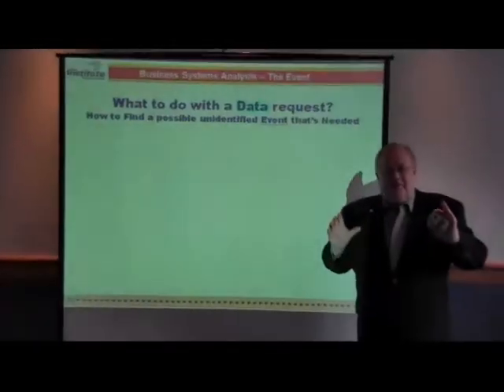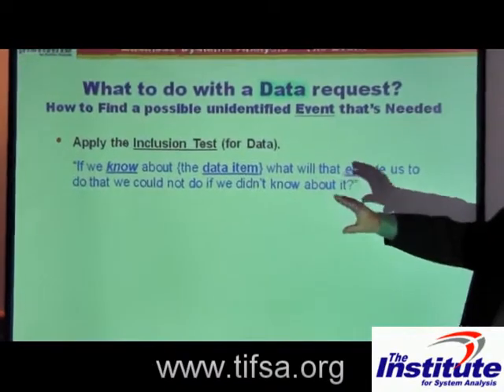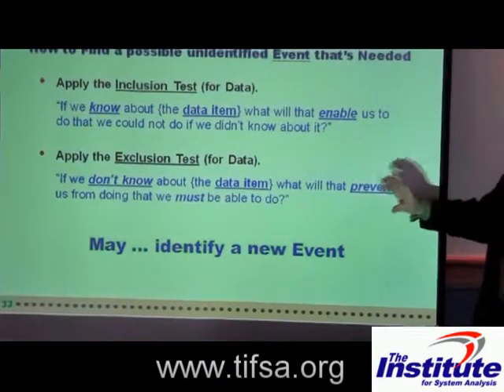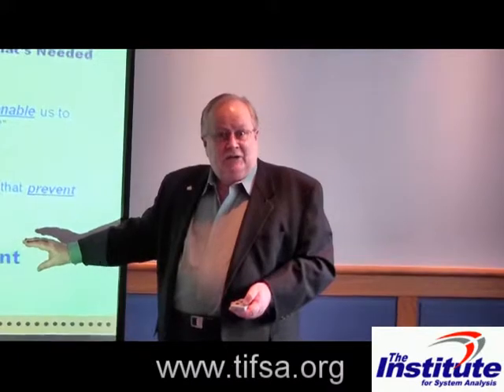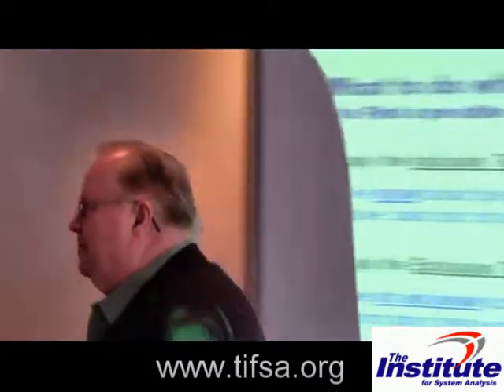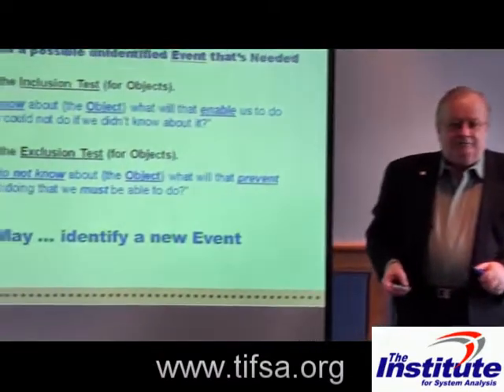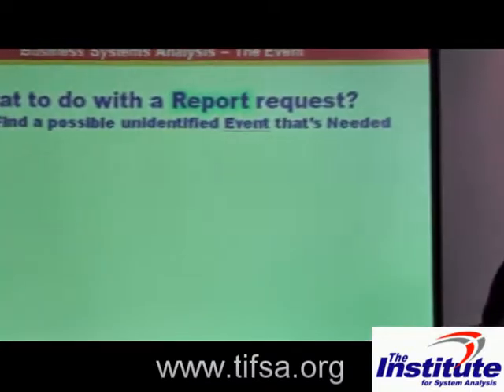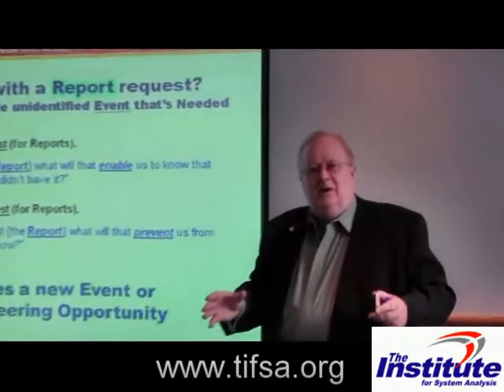#11 Data Object - Report Requests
Trond Frantzen reviews the Data Objects in the context of report requests (and more), in the style of the PowerStart analysis methodology.